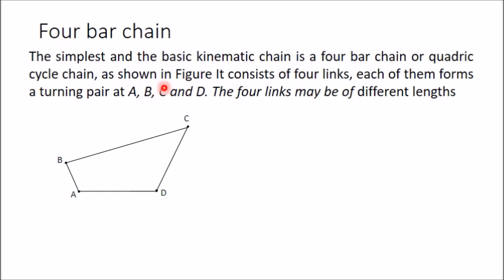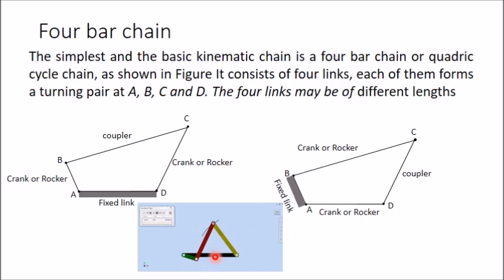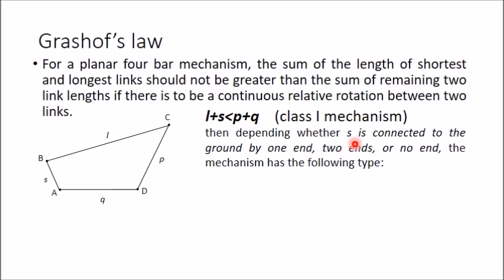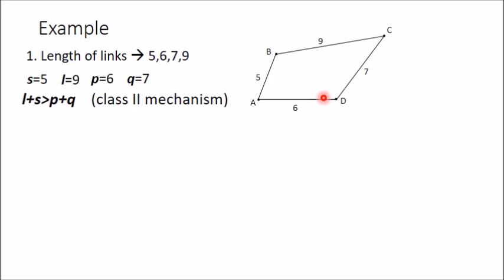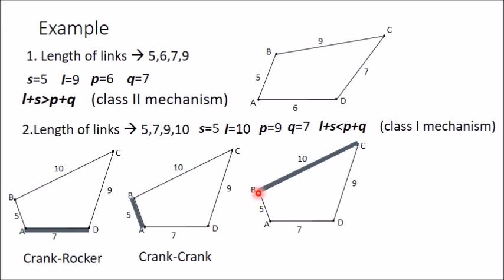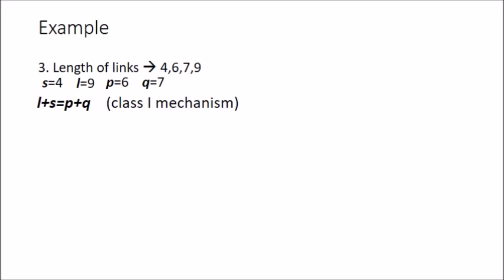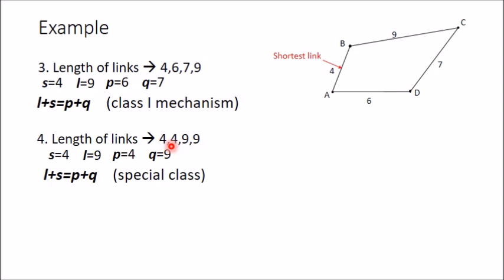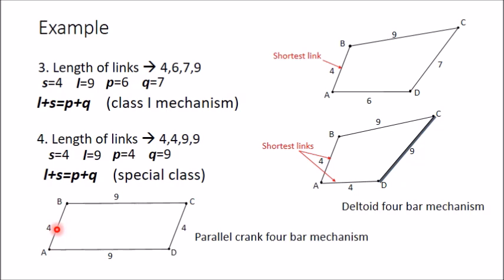Grashoff's law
Grashoff's law is explained with some examples. Some special cases that are deltoid mechanism and parallel crank mechanism also discussed.